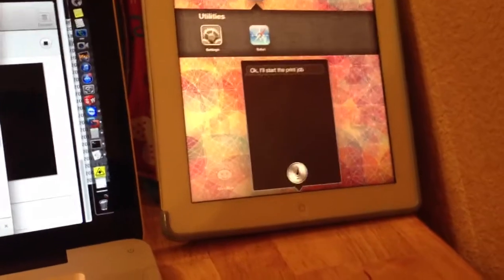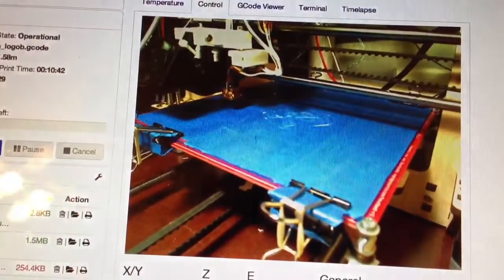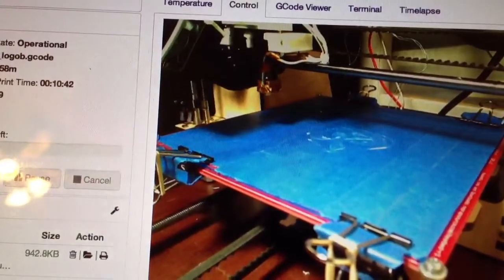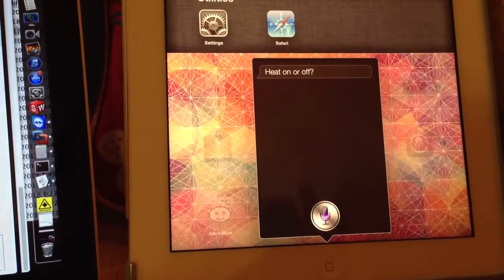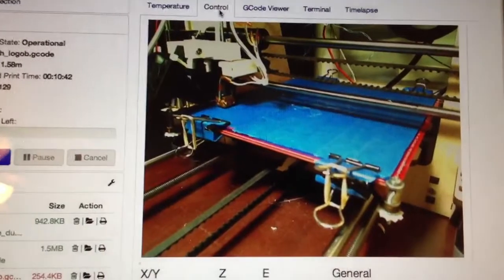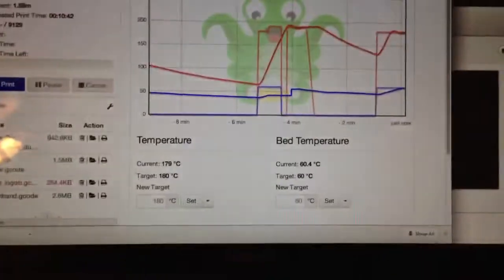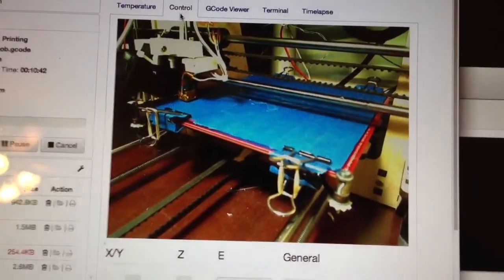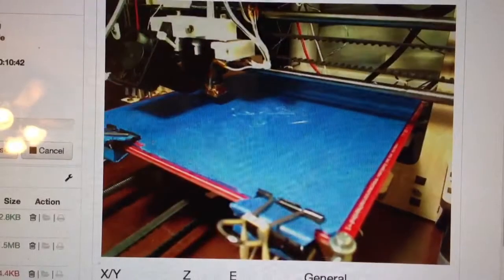Siri controlled 3d Printer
Well it had to happen eventually. Here's my Siri controlled Prusa i3. So far i can control all the axis,start/pause and cancel jobs and even turn on the light. Lots of potential, I'll posting a how